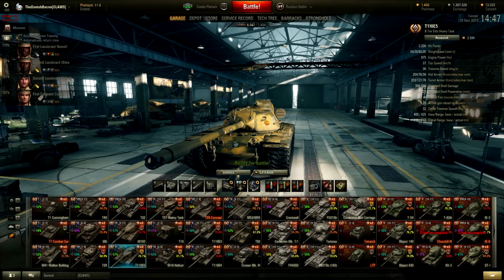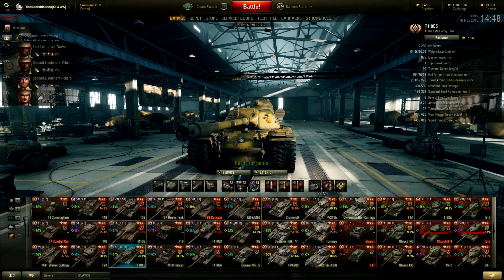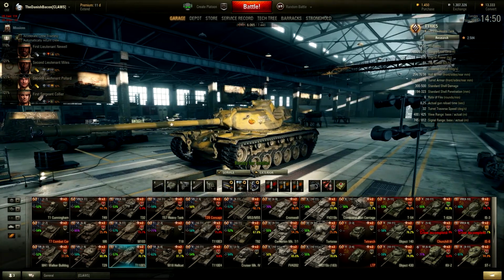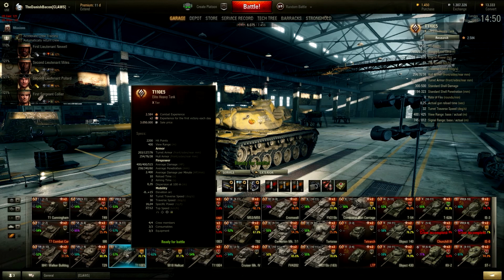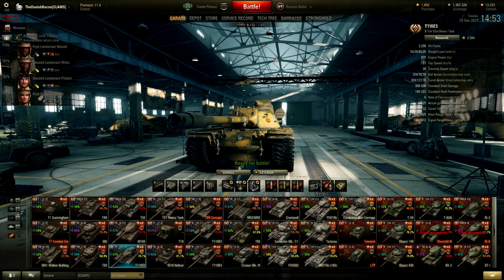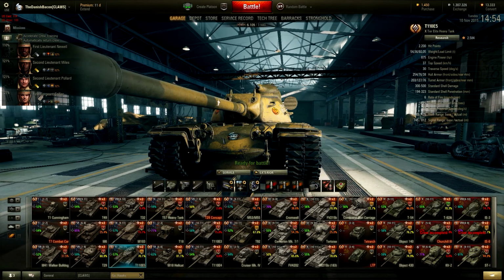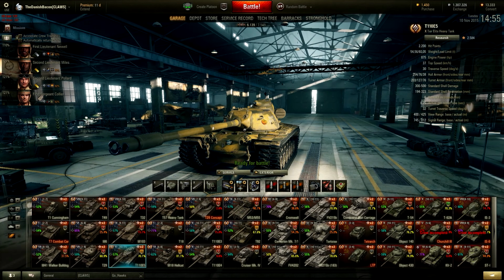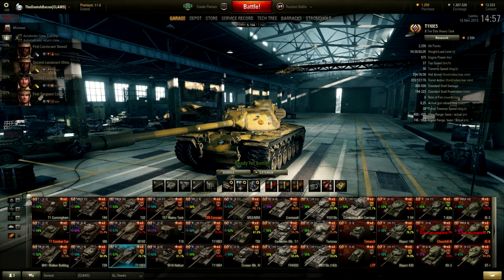World Of Tanks - Live Review - T110E5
Hey everyone. Tank review time. And this time we are taking a closer look at the american tier 10 heavy tank, the T110E5. The best tier 10 heavy tank so far.
SYSTEM SPECS:
CPU: Intel i7 4930k running 6x4.5 Ghz
Memory: 16 GB
GPU: GeForce GTX 780Ti 3GB OC Edition.
Monitor: ASUS 27'' Full HD LED running WoT ~ 1920x1080

As always. Thx for watching, and happy hunting.